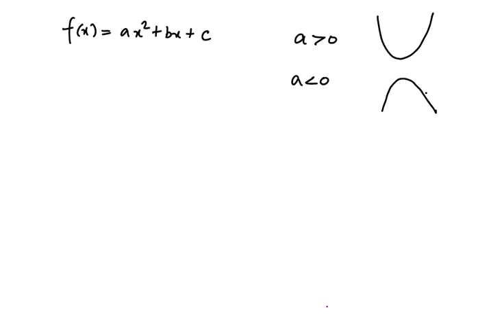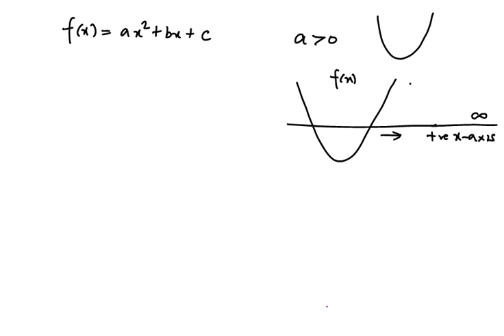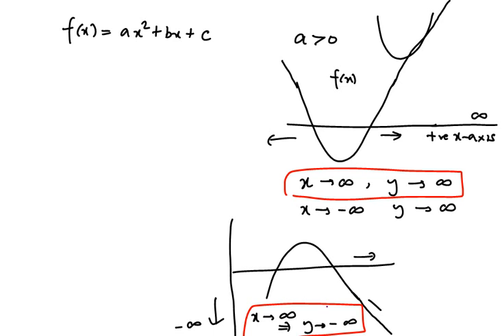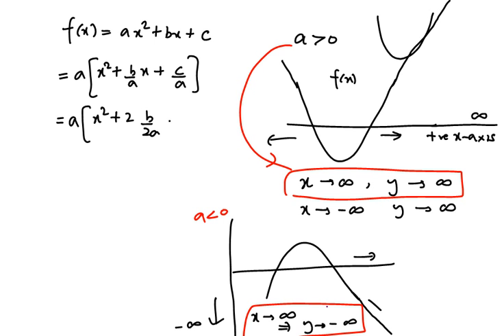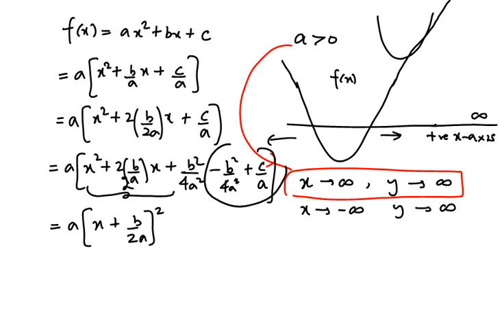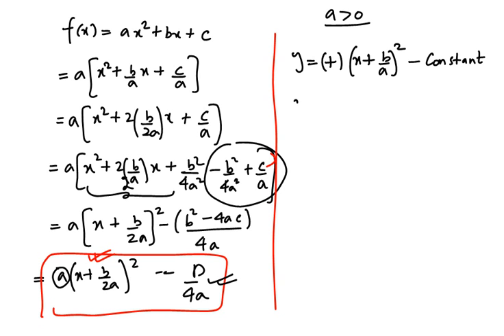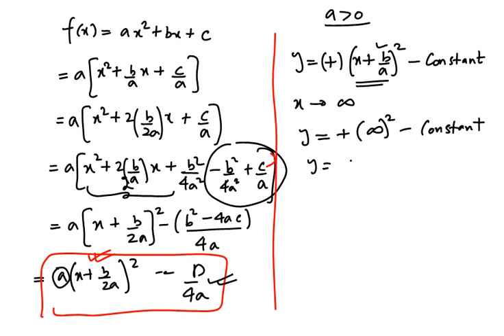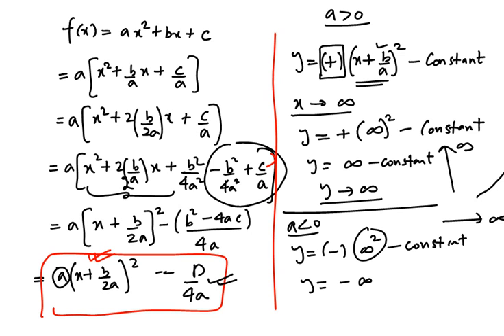Quadratic-Parabola open up-down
Steps showing why Parabola opens up when a is positive and why it opens down when a is negative.